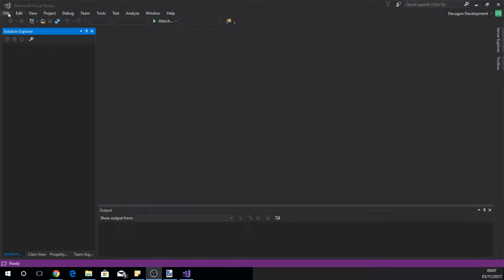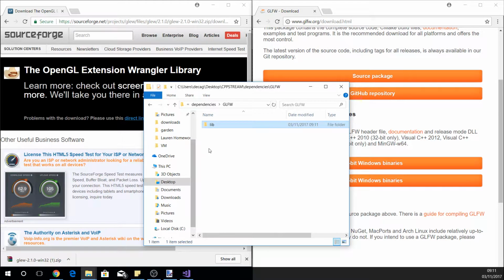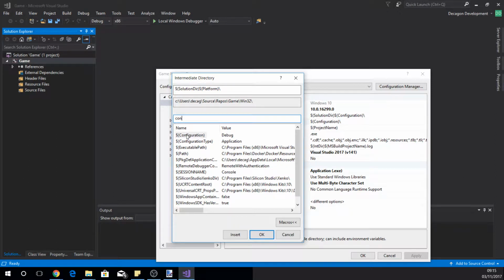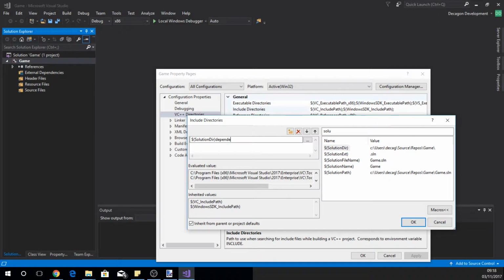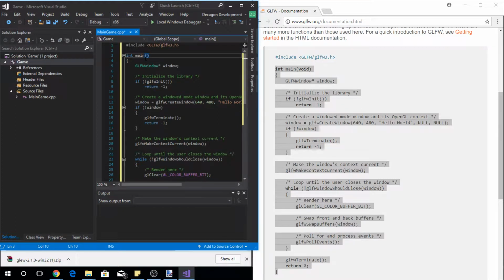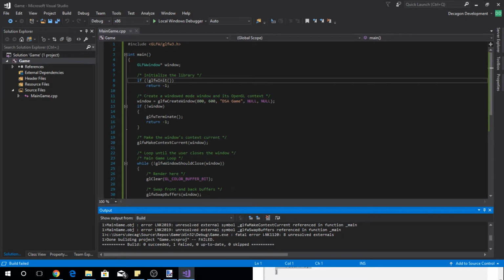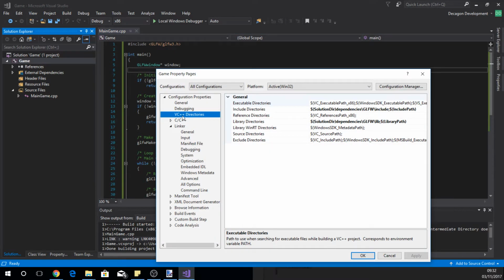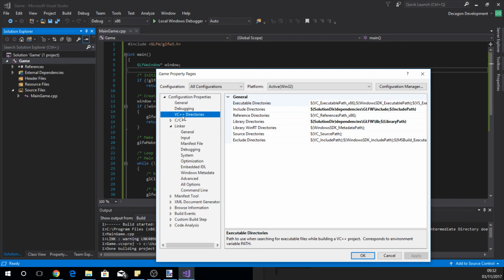DecaDoesStreams - Playing with C++ Open GL Setup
In this set I am having a play with C++ and setting up a project for use with open gl. Installed libraries are GLFW and GLEW
links to the libs